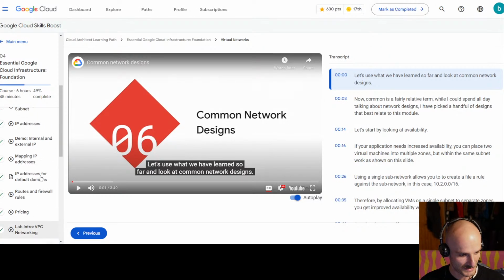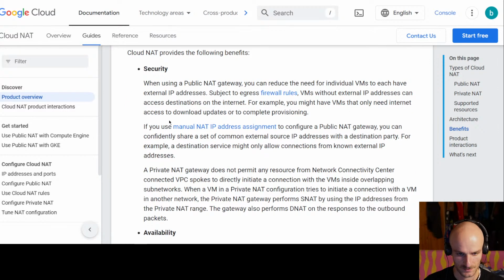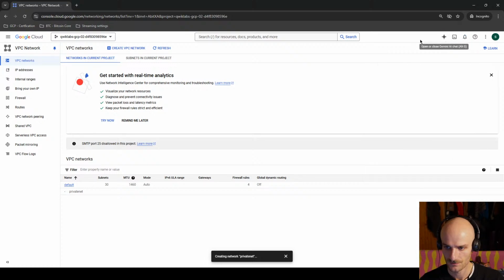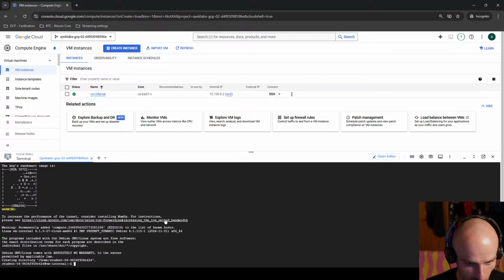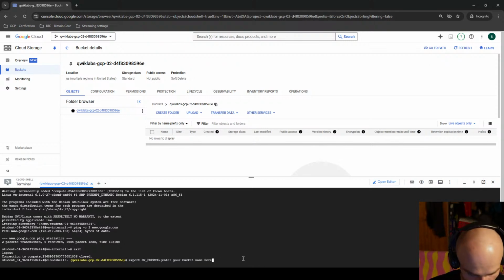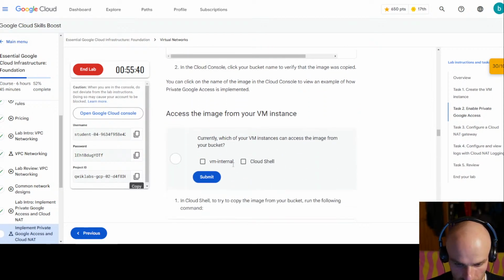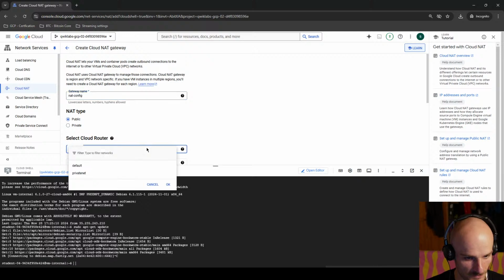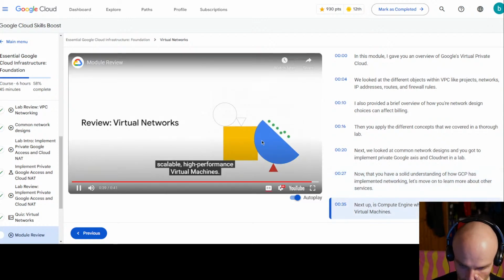GCP Essential Google Cloud Infrastructure: Foundation - ep 03